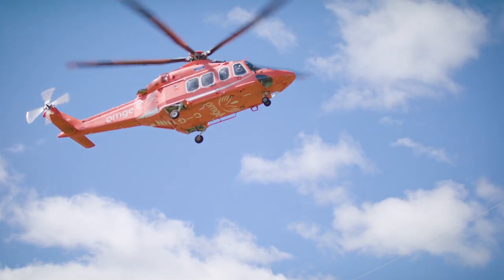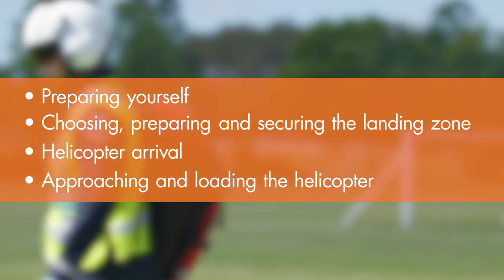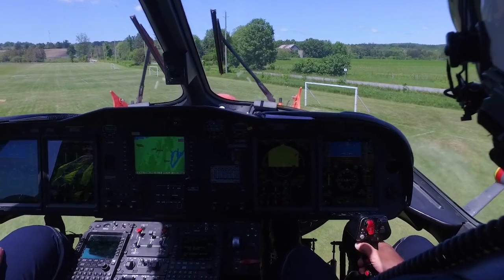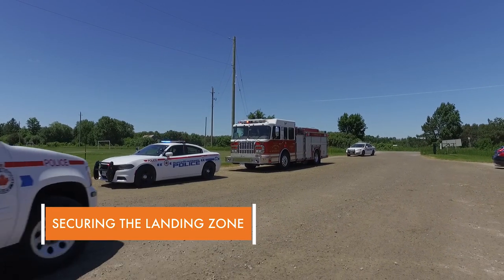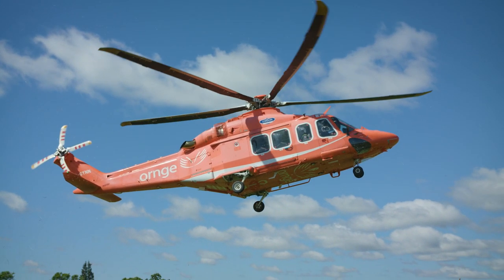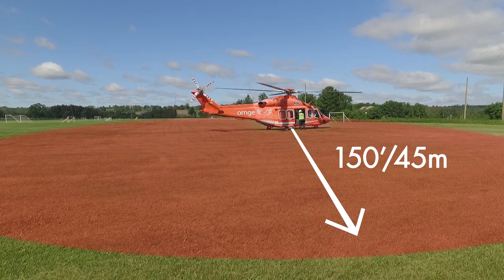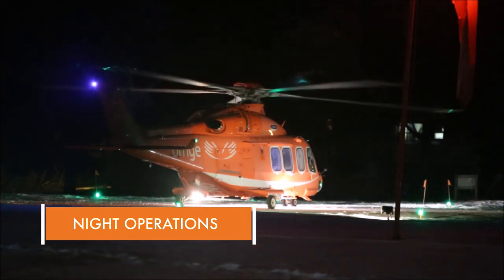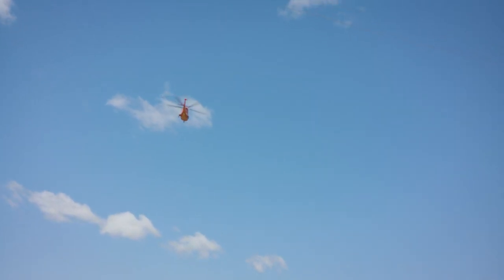ORNGE HELICOPTER LANDING ZONE SAFETY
Ornge launches landing zone safety video. This video was created to ensure the safety of first responders, crew, patients and the public when interacting with an Ornge helicopter.

First Responders and members of the public should take care when preparing for any Helicopter arrival or dispatch. Choose a suitable LZ (Landing Zone) with an addequate area cleared. Secure all lose items to reduce the likelihood of FOD (Foreign Object Damage / Debris) from Rotor Wash and stirred wind etc. Prepare for safe operations and emergencies.

We did not create this video but it is publicly available and at this time not on youtube and have been asked to forward for the safety of ORNGE AIR AMBULANCE and all First Responders and members of the public who may find this useful.  At the time of writting this video was not available on youtube and it is important to share for the safety of all concerned.

The video highlights and discusses the following:

How first responders and healthcare providers can prepare themselves for an Ornge helicopter landing and departure;
Choosing, preparing and securing a suitable landing site;
Expectations for helicopter arrival and departure;
Approaching and leaving the helicopter;
Night operations;
Communication directly with the helicopter and flight crew.
“The landing zone safety video is an important resource for first responders and healthcare providers in Ontario,” says Peter Cunnington, Director of Rotor Wing Flight Operations. “We encourage all Police, Fire, Paramedic Services and essential healthcare providers to review the video with their staff frequently to ensure their safety around an Ornge helicopter.”